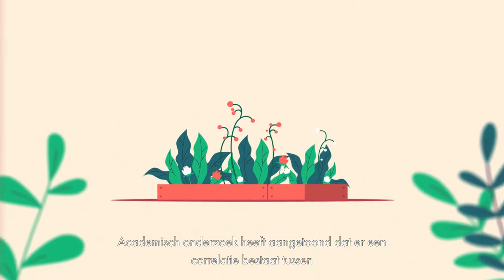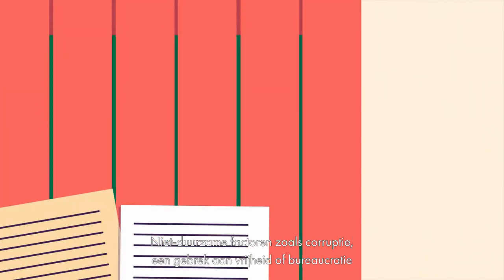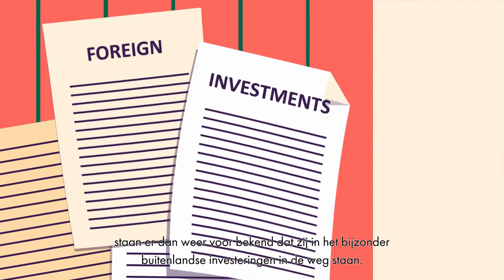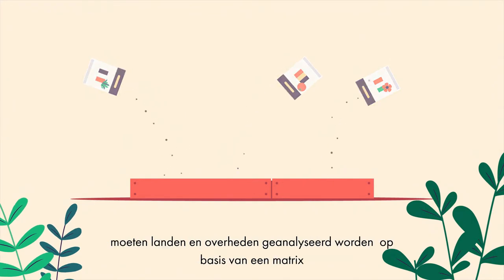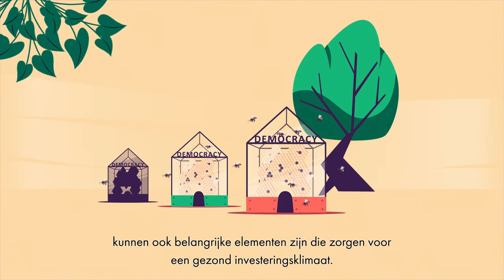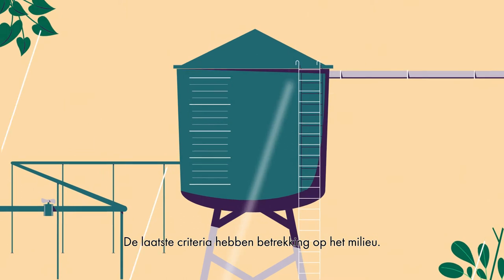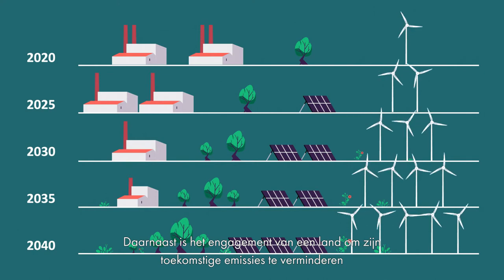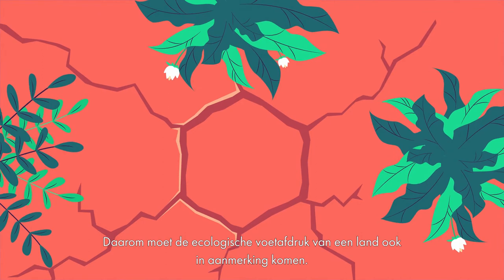Het duurzaamheidsprofiel van landen: relevant voor mijn portefeuille met overheidsobligaties?